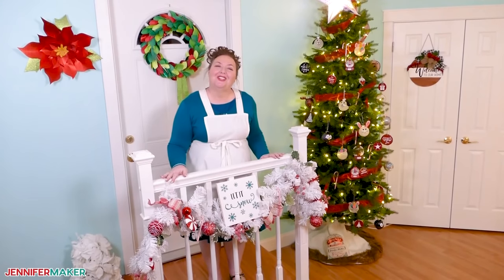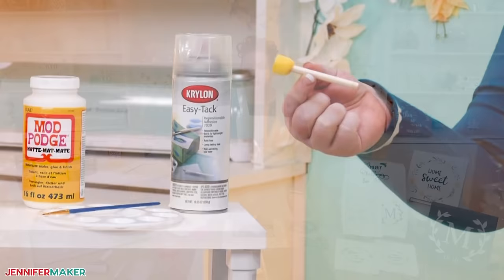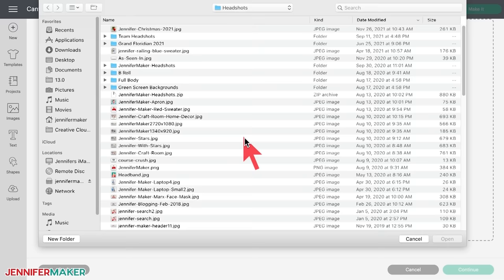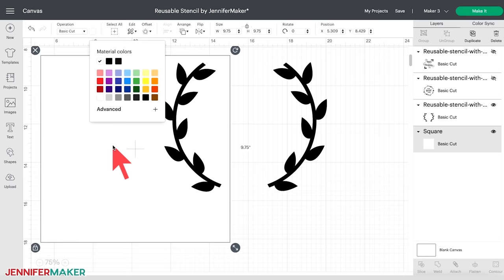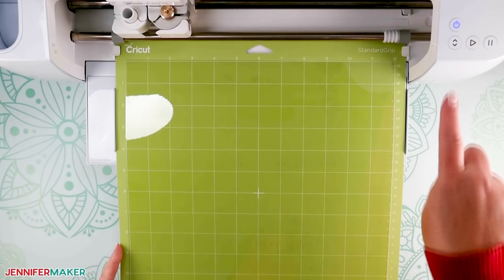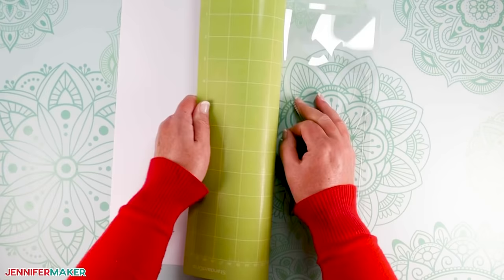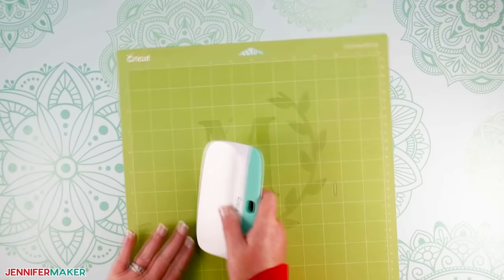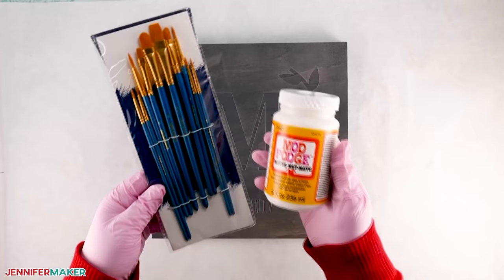Make a Reusable Stencil with Cricut & Apply to Wood Signs & Towels!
Have you ever made something you really loved and thought to yourself, I wish there was an easy way to replicate that without having to start from scratch. OR maybe you sell your crafts and you’ve wondered if there was an easier way to make the design in bulk to save time. Well I have some great news, there is! And I’m going to show you exactly how to do it by making a reusable stencil with Cricut!

The secret to being able to replicate your designs without having to start from scratch is a little tool called a reusable stencil. You can cut your favorite design once or even cut a few of your favorites all at the same time and then reuse the DIY stencils over and over again to make beautiful things and gorgeous home decor! And the best part is, you can use the stencil on all sorts of blanks: wood signs, tea towels, t-shirts, tote bags, you name it! And did I mention how big of a time-saver this is? Seriously, this is a must for every craft lover!

* Craft Plastic (.007 thick)
* Krylon Easy-Tack Repositionable Spray
* Wood Board/Sign
* White Flat Flour Sack Embroidery/Craft Towels
* Fabric Paint – Assorted Colors
 * Chalk Paint – I used Black, White, Grotto (Teal), Imperial (Red) , Java, Irish, Parisian Grey, Summer Porch (Yellow) — you can use acrylic paint instead if you prefer
* Mod Podge Matte
* Dawn Dish Soap
* A way to cut your stencil material – I used the amazing Cricut Maker but you can also use the Cricut Maker 3, Cricut Explore 3, Cricut Explore Air, or Cricut Joy machines
 * Cricut Green StandardGrip Mat OR Cricut Purple StrongGrip Mat
 * Brayer
 * Cricut XL Scraper
* Small Paint Brush
* Round Foam Brushes
 * Baby Wipes
* Paint Tray (Optional)
 * Butcher Paper (To Protect Work Area)
 * Painter’s Tape (Optional)
 * Gloves
* Kitchen Timer (Optional).
 * Stencil fonts (Optional)
 * Design # 349 – My free stencil designs SVG/DXF/PDFs are available in my free resource library – get the password by filling out the form at the bottom of this page
* My free SVG cut file (available in my free resource library

Topics covered in this video:
00:00 - Make a Reusable Stencil with Cricut
01:31 - Supplies & Tools
03:54 - Prepare Your Wood Sign
04:57 - Get Free Stencil Design SVG Files
05:32 - (Learn How to Upload SVG Files to Cricut Design Space)
06:00 - Prepare Reusable Stencil Designs
11:37 - Create a Custom Material Setting & Cut Your Design
14:26 - Use Reusable Stencils on Wood Blank or Tea Towel
14:38 - Important Safety Info
16:07 - Tip: Getting the Best Painting Results
19:32 - Closing Notes and Link to More Information

Credits:
Introduction: PixelBytes (my child!)
Videography: Jennifer Marx on Panasonic Lumix FZ-1000 DSLR 4K cameras
Design: A Jennifer Maker original!